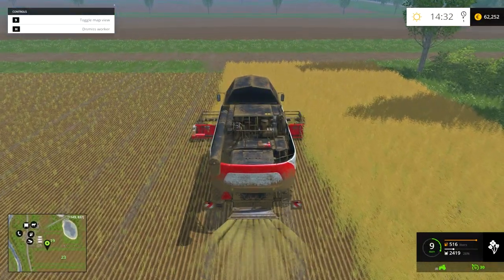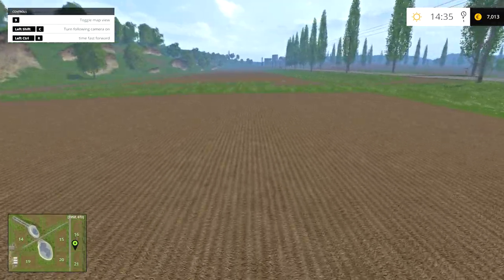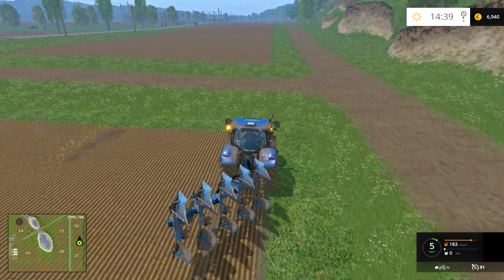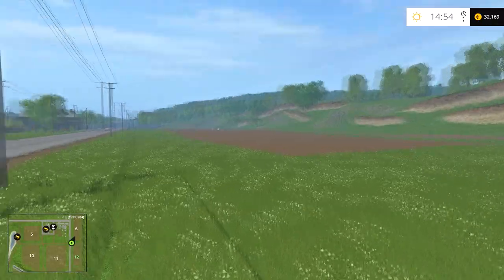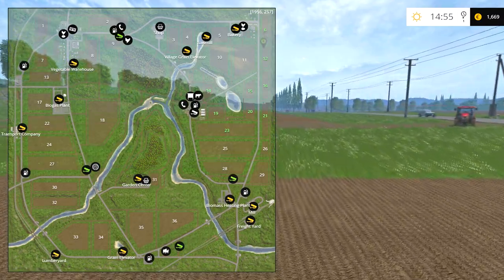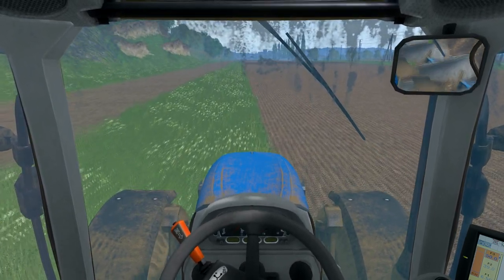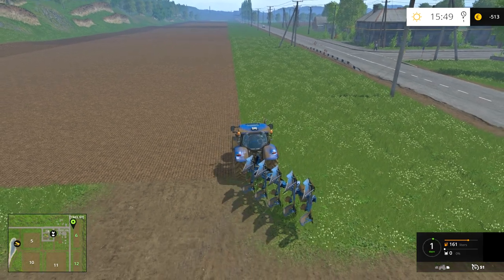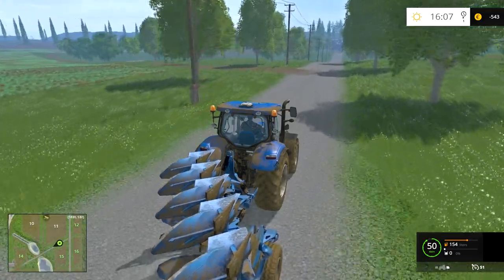Episode 5 - Gold Edition Series - MAKING OF BIG FIELD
Farming Simulator 2015 - Landwirtschafts Simulator 2015

Making of BIG Field.